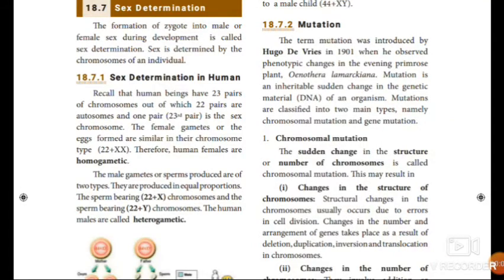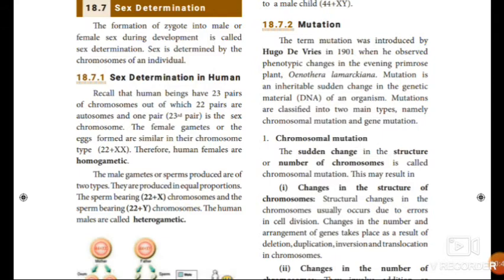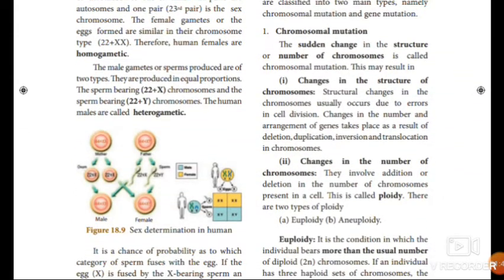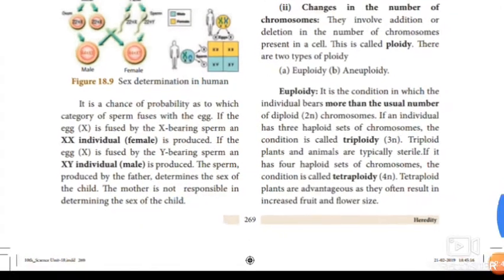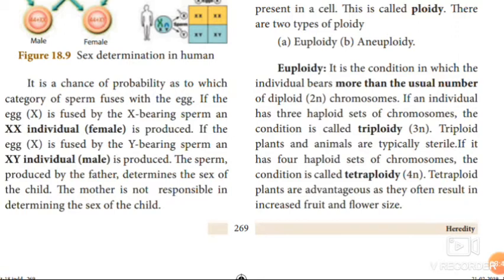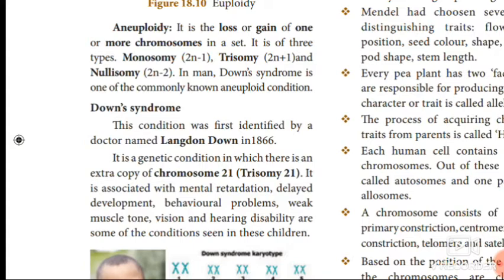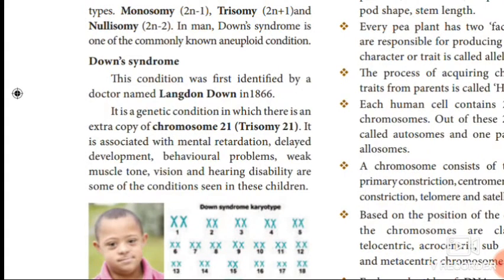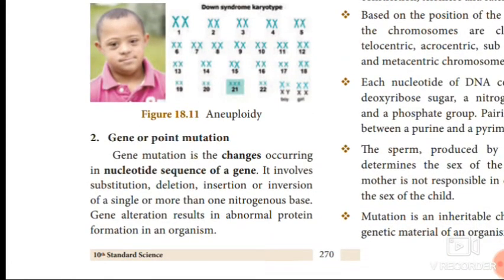Mutation - 10th Science state board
Mutation is sudden change in the nucleotides sequences of DNA.